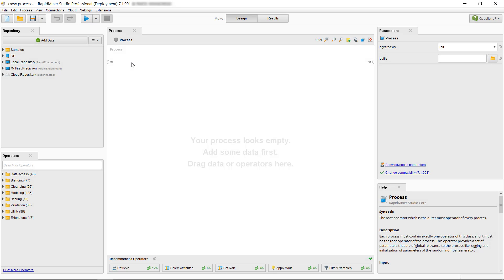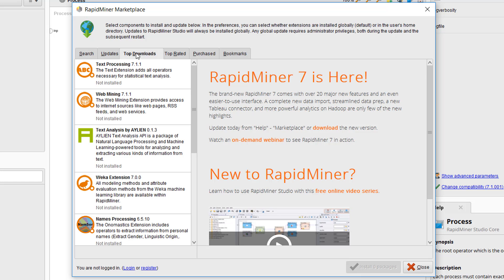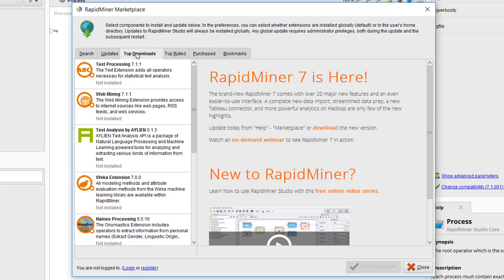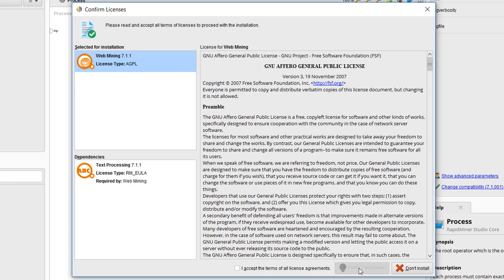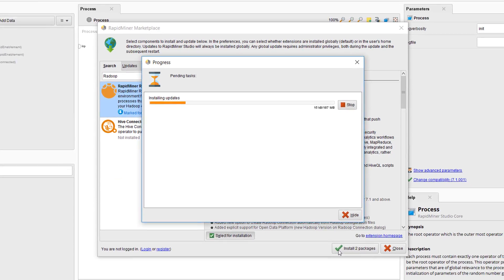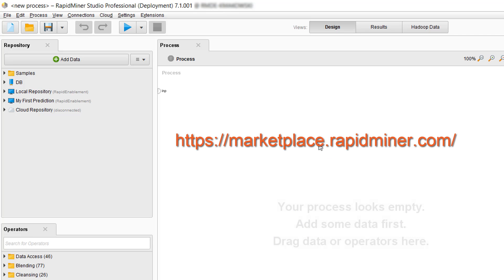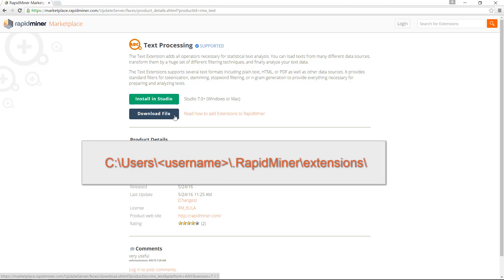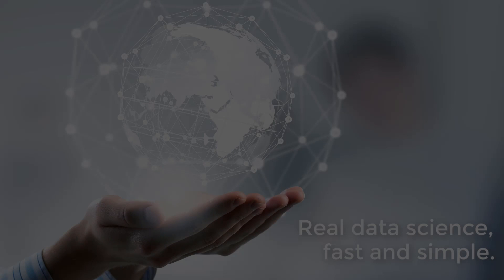The RapidMiner Marketplace - Product Extensions